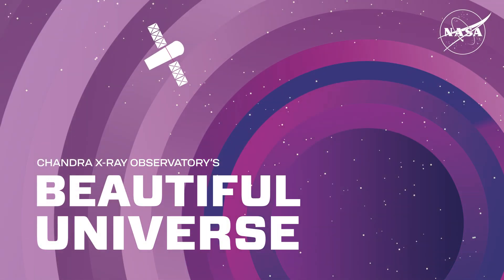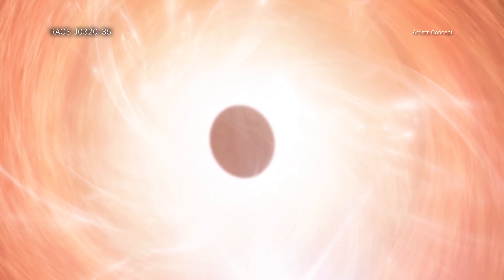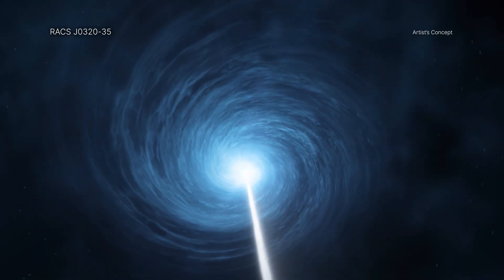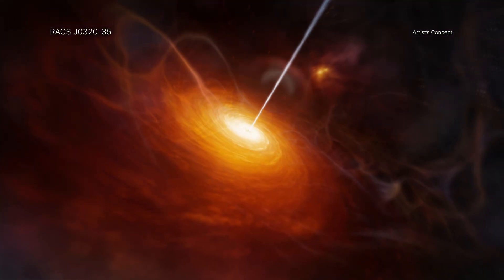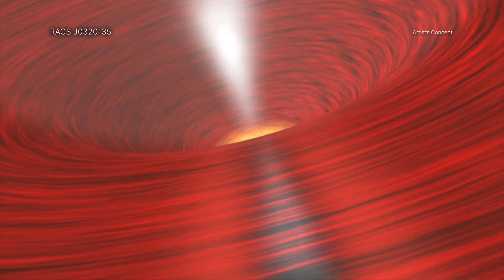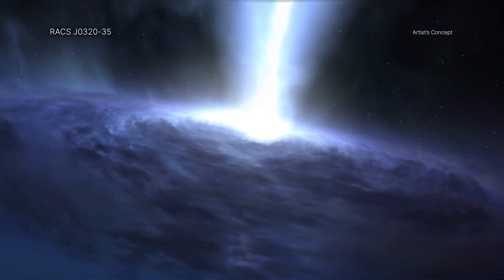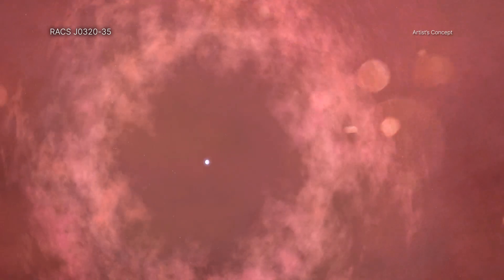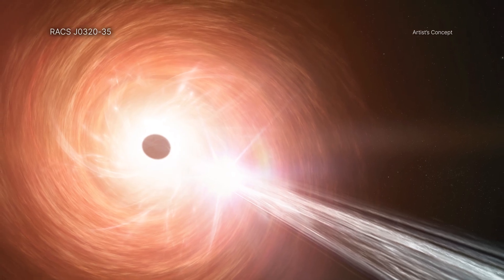Tour: NASA's Chandra Finds Black Hole With Tremendous Growth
Astronomers have discovered a black hole that is growing at one of the fastest rates ever recorded. This discovery from NASA’s Chandra X-ray Observatory may help explain how some black holes can reach enormous masses relatively quickly after the Big Bang.

The black hole weighs about a billion times the mass of the Sun and is located about 12.8 billion light-years from Earth, meaning that astronomers are seeing it only 920 million years after the universe began. It is producing more X-rays than any other black hole seen in the first billion years of the universe.

The black hole is powering what scientists call a quasar, an extremely bright object that outshines entire galaxies. The power source of this glowing monster is large amounts of matter funneling around and entering the black hole.

While the same team discovered it two years ago, it took observations from Chandra in 2023 to discover what sets this quasar, RACS J0320-35, apart. The X-ray data reveal that this black hole appears to be growing at a rate that exceeds the normal limit for these objects.

When matter is pulled toward a black hole, it is heated and produces X-rays and optical light. This radiation creates pressure by pushing out on the matter, which counteracts the force of gravity pulling the matter in toward the black hole. When the amount of matter becomes large enough, the pressure from the radiation overpowers the force of gravity, giving a limit on how quickly matter can typically fall towards a black hole, called the Eddington rate.

Scientists think that black holes growing more slowly than the Eddington rate need to be born with masses of about 10,000 Suns or more so they can reach a billion solar masses within a billion years after the Big Bang — like they have observed in RACS J0320-35. A black hole with such a high birth mass could directly result from an exotic process: the collapse of a huge cloud of dense gas containing unusually low amounts of elements heavier than helium, conditions that may be extremely rare.

If RACS J0320-35 is indeed growing at a high rate — estimated at 2.4 times the Eddington limit — and has done so for a sustained amount of time, its black hole could have started out in a more conventional way, with a mass less than a hundred Suns, caused by the implosion of a massive star.

By knowing the mass of the black hole and working out how quickly it’s growing, the researchers were able to work backwards to estimate how massive it could have been at birth. With this calculation, astronomers can test different ideas about how black holes are born.

This result has implications for how some of the Universe’s first generation of black holes formed, which remains one of the biggest questions in astrophysics.